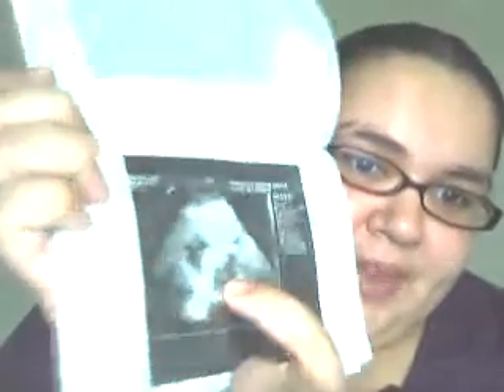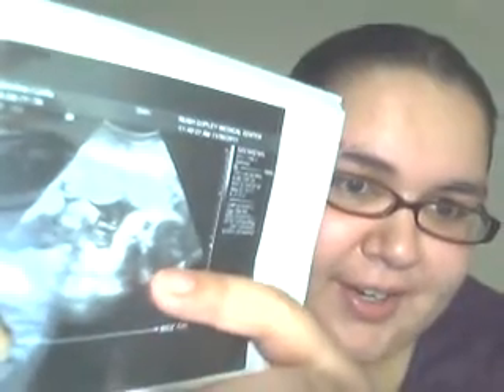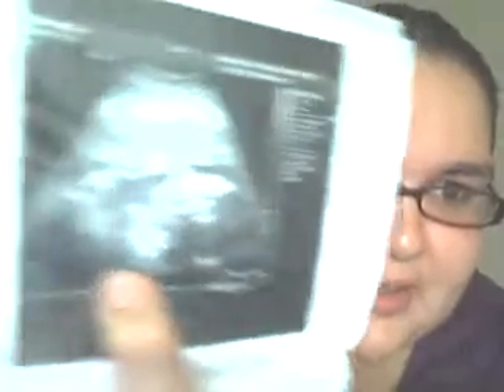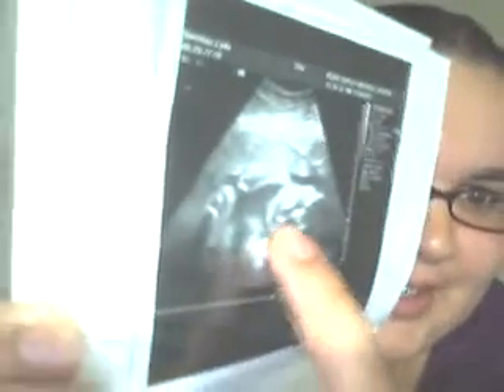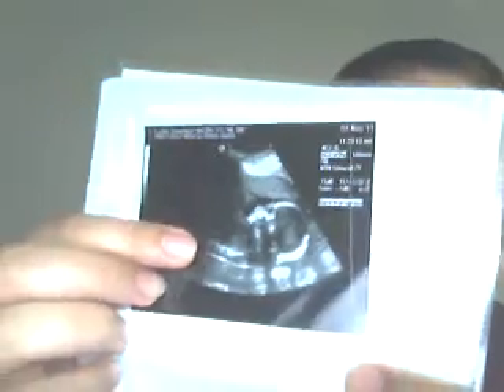Ultrasound Pictures from 28w6d (11/30/11)